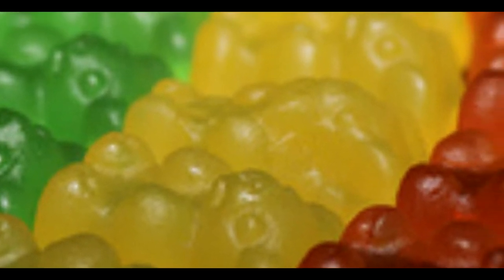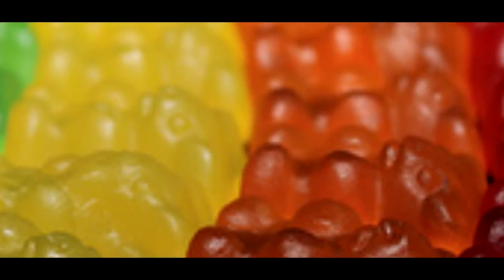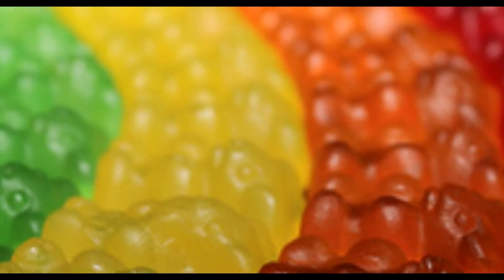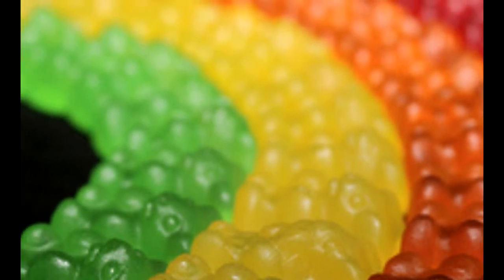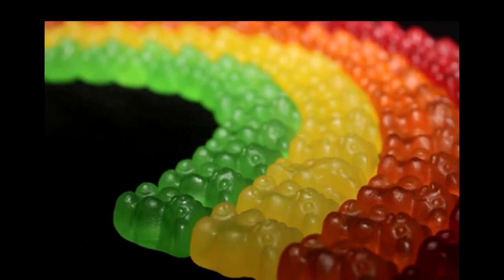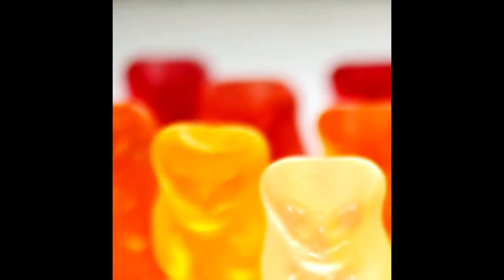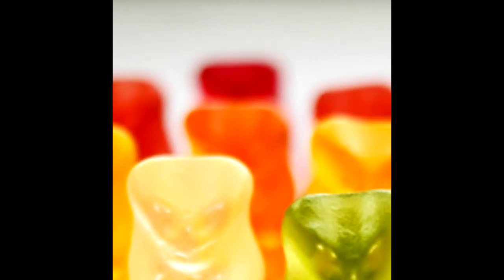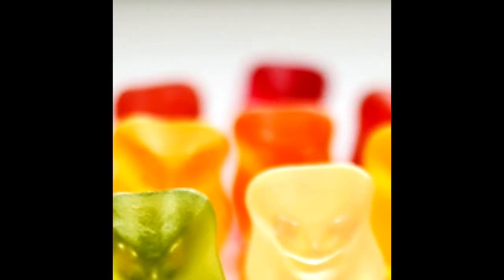Sugar Free Gummy Bear Review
Quotes from reviews on Haribo Sugar Free Gummy Bears! These are 100% Real reviews. Check them out and see if you can spot the ones in the video!